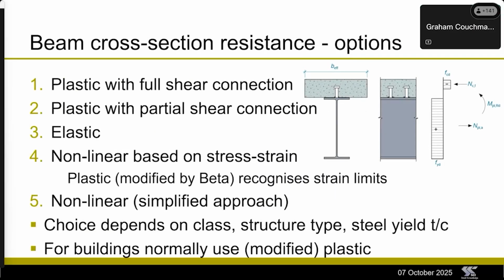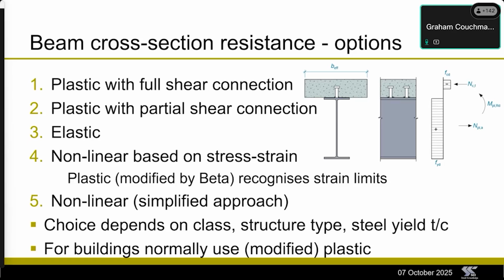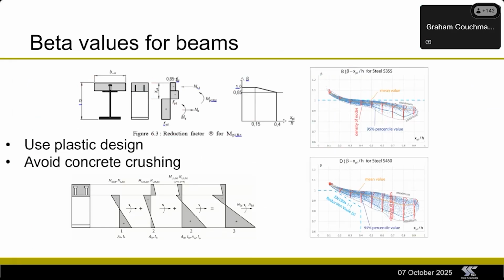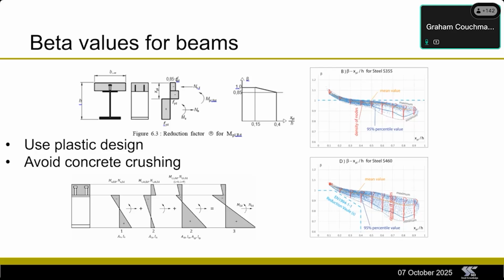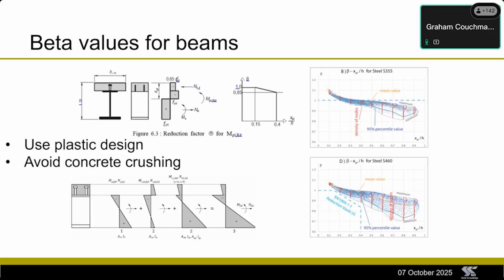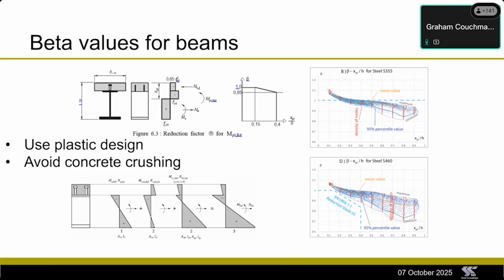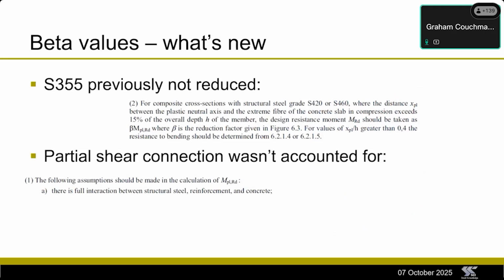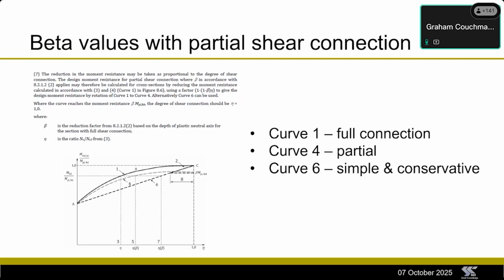Generation 2 Eurocode Composite Design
This video is an extract from SCI webinar Generation 2 Eurocode Composite Design.

🆓 SCI Members can view recent webinars in full for FREE